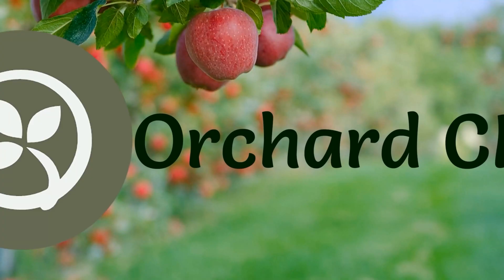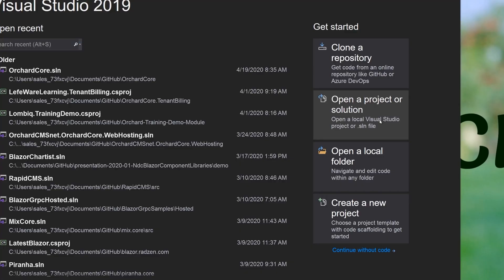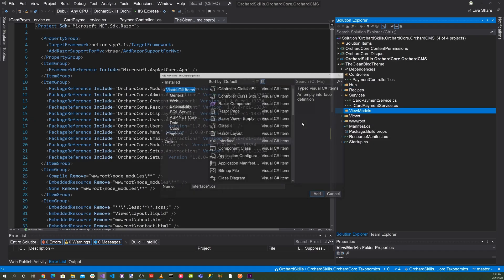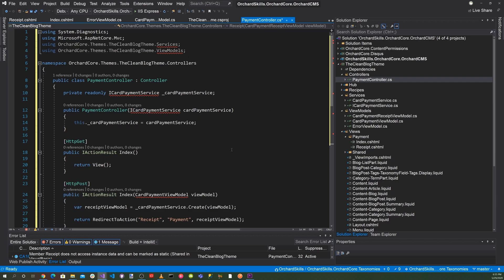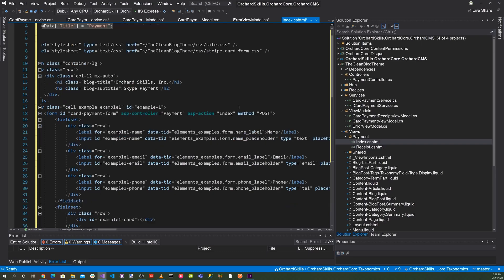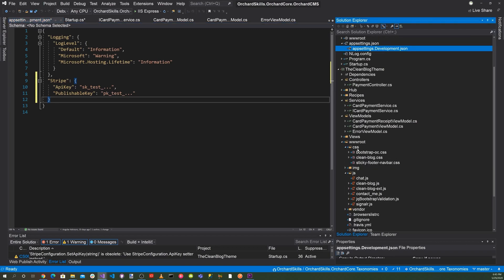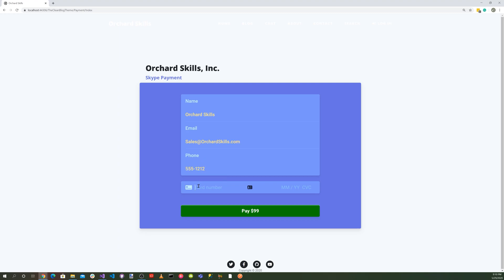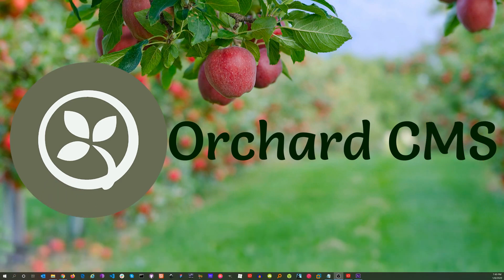Stripe Payments in Orchard Core